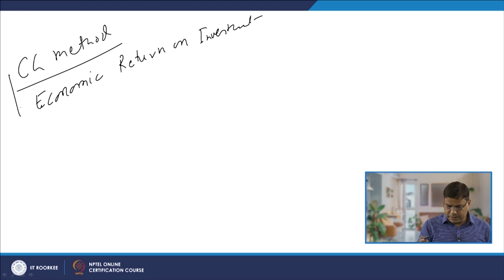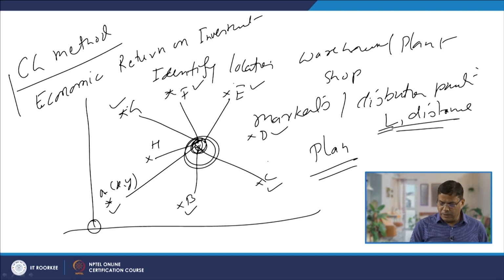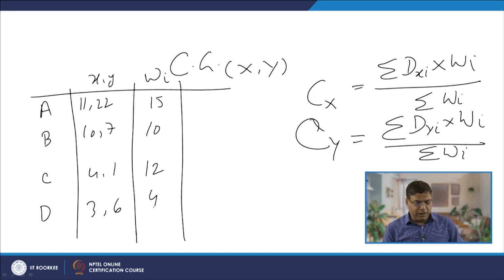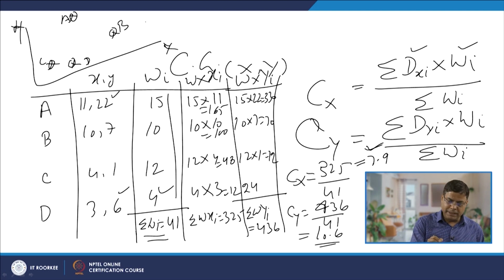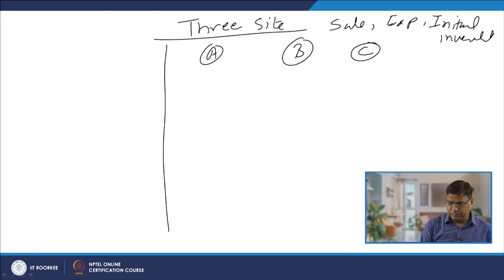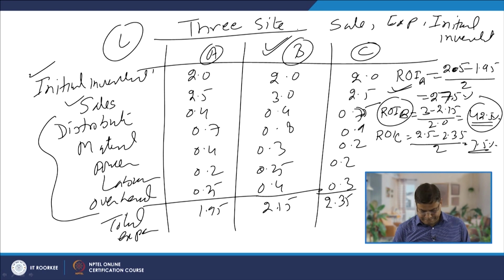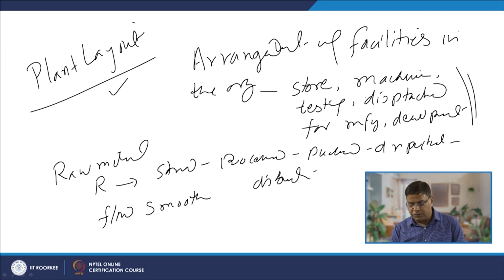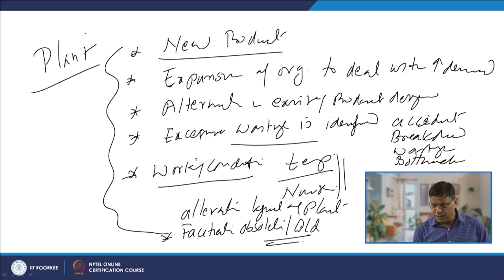Lec 17: Plant Location & Layout: Methods for Selection of Site IV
Centre of gravity method and return-investment economy method have elaborated.